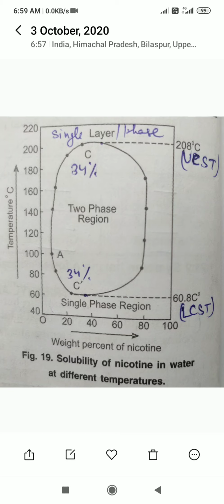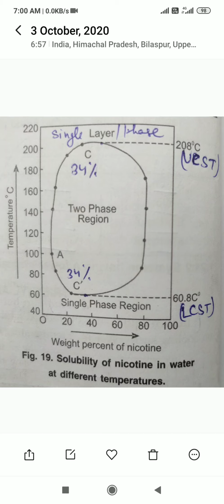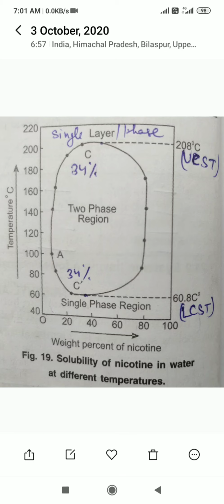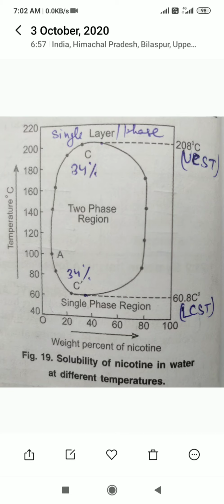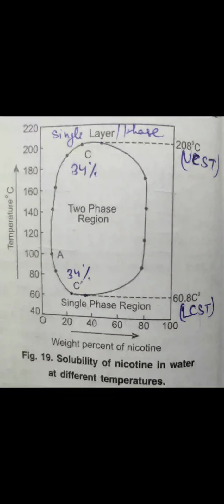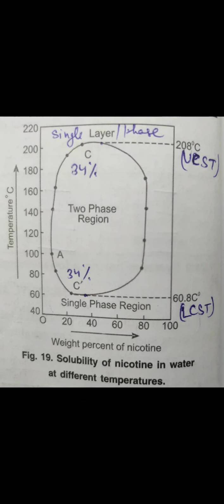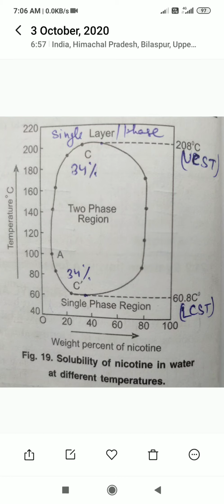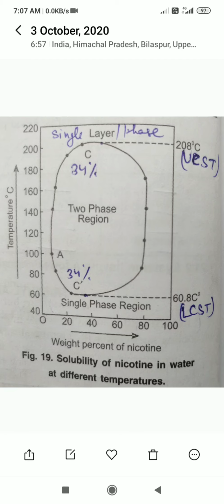3 October 2020